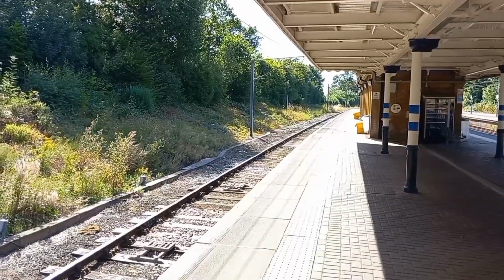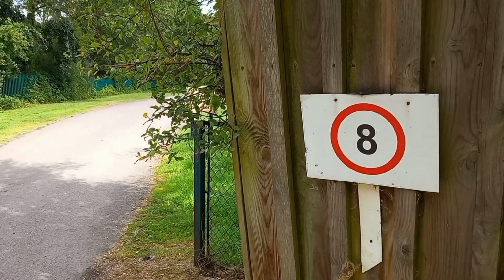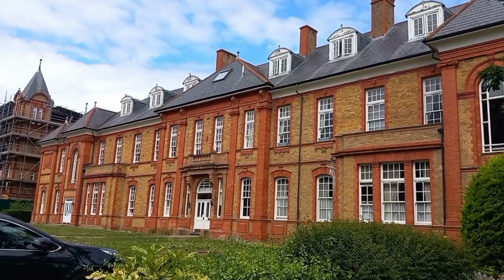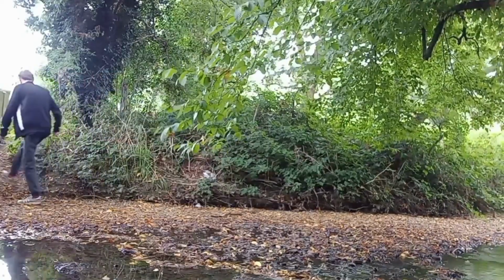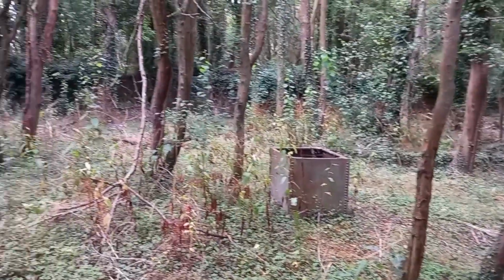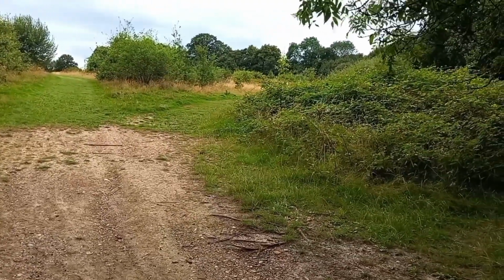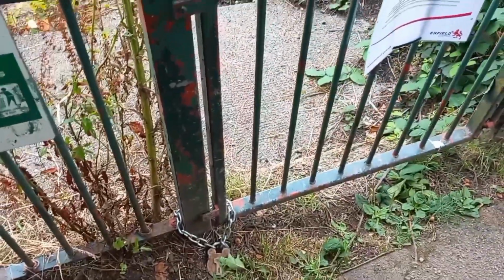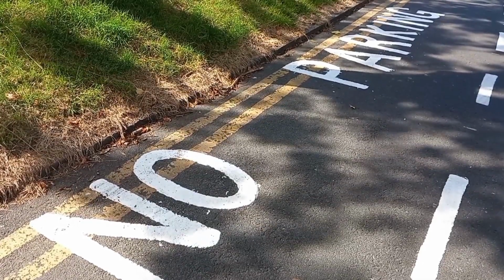Discovering Abandoned Locations On The Edge Of North London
On a North London walk from Gordon Hill to Southgate, I discover several brooks, iconic station buildings, and some curious abandoned locations.